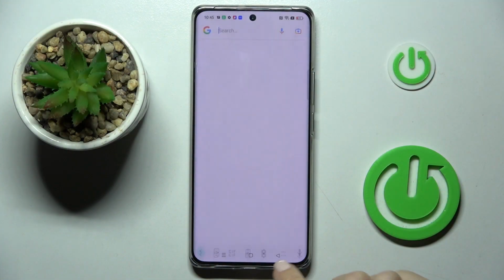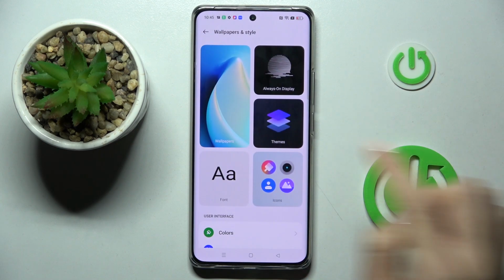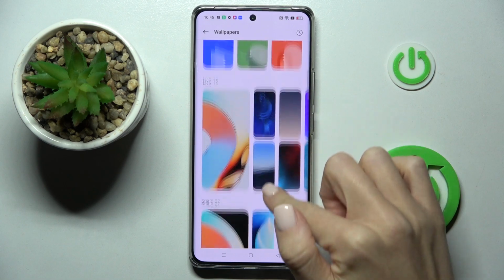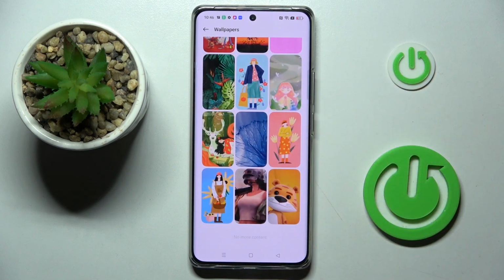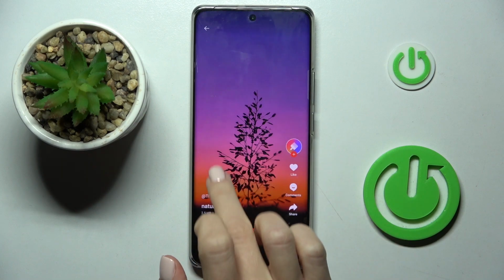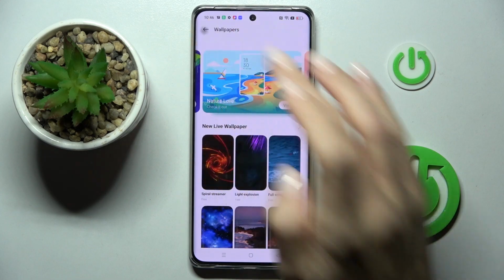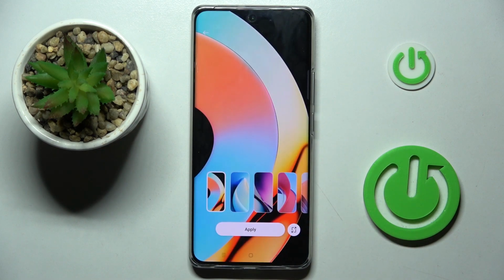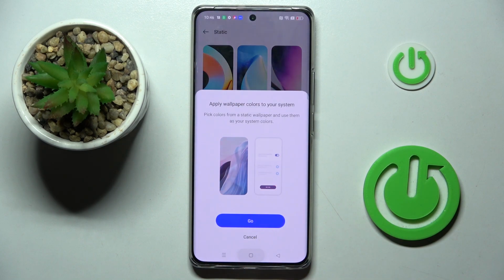How to Change Wallpaper on Realme 10 Pro+ - Set Up Wallpaper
Find out more about changing wallpaper on Realme 10 Pro+:
Welcome, Everybody. Today, we are going to demonstrate how to change the wallpaper on your Realme 10 Pro+. Our expert will guide you to the wallpapers menu and present how to select and apply a new wallpaper on your smartphone. Then, you will learn how to put it on your home screen, lock screen, or both. Enjoy the video. If you want to know more about your Realme 10 Pro+, visit our YouTube channel.

How to Set up Home Screen Wallpaper in Realme 10 Pro+? How to choose and apply a new wallpaper on Realme 10 Pro+? How to Change the Wallpaper in Realme 10 Pro+? How to access Wallpaper Settings in Realme 10 Pro+?